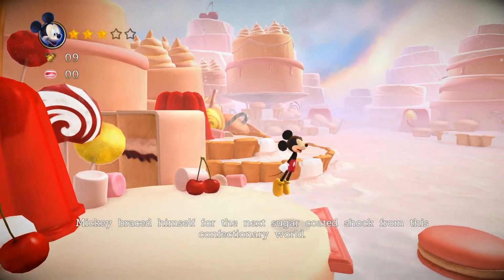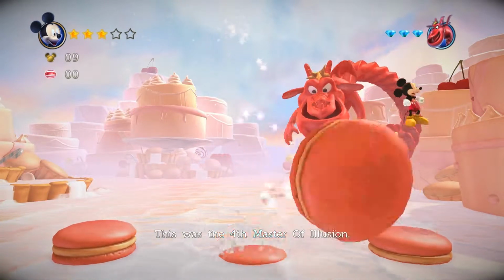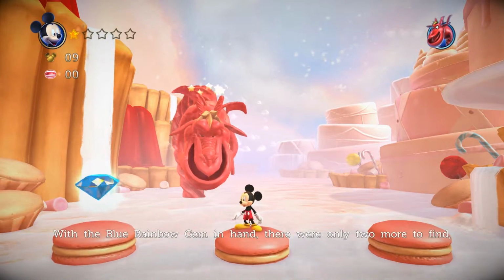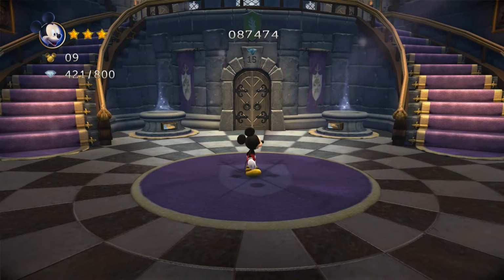HatCHeTHaZ Plays: Castle Of Illusion 2013 [Part 5] - 1080p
On my god! C'mon!

Hey everyone & welcome to my full walkthrough of "Castle Of Illusion 2013".
Another HD remaster of an instant classic that was on the Sega Genesis/Mega Drive way back in 1990. Here's Part 5! "OH BOY!"

About the Game:
Mickey Mouse returns to star in Castle of Illusion, a fantastical reimagining of the Sega Genesis classic. With all-new HD graphics and gameplay, Castle of Illusion brings Mickey and his world to life in this magical Disney adventure! When the evil witch Mizrabel kidnaps Minnie, it's up to Mickey to brave the dangers of the Castle of Illusion to rescue Minnie. Gather your courage and traverse enchanted forests, take on hordes of rebellious toys and navigate mazes of living books. Play as Mickey and save Minnie from Mizrabel's evil clutches!

Features:
- Play as Mickey Mouse in this reimagining of the classic Sega Genesis.
- Experience a world of wonder, brought to life with all-new graphics and magical adventures.
- Journey across five magical worlds filled with Mizrabel's powerful minions.
- Complete hidden challenges to customize Mickey with classic costumes!